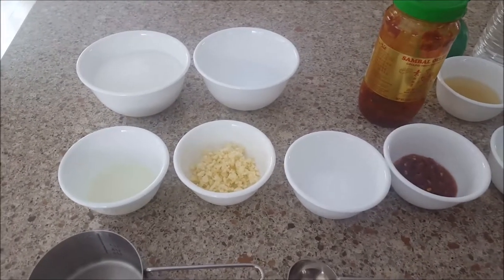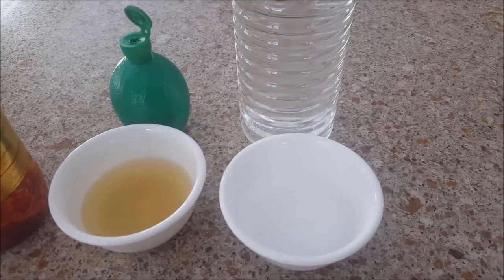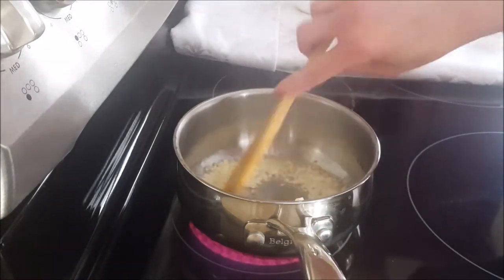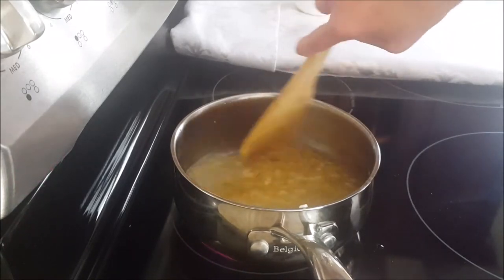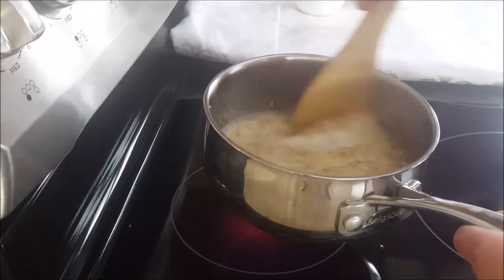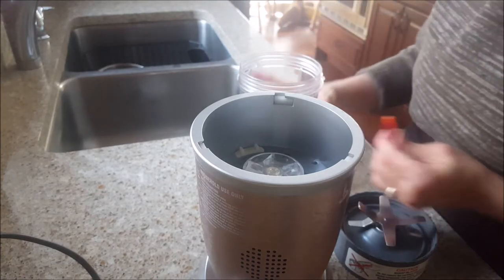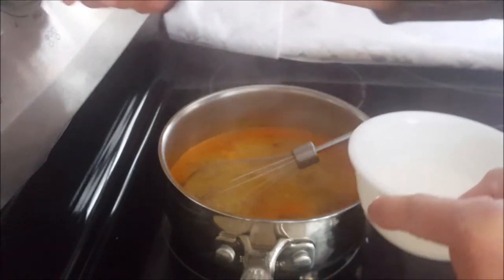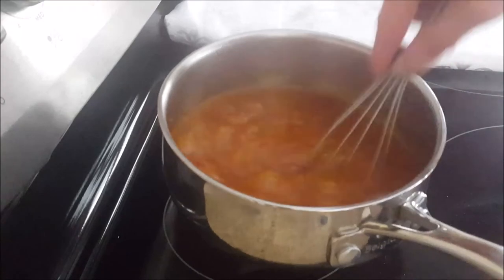Egg Roll Dipping Sauce: Version 1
Ingredients:
1 tablespoon vegetable oil
1 tablespoon mince garlic
1 cup sugar
1/2 cup water
1 teaspoon salt
4 tablespoon distilled vinegar
4 tablespoon lime juice
2 tablespoon Sambal Oelek chili paste
4 teaspoon cornstarch mix with 2 tablespoon water